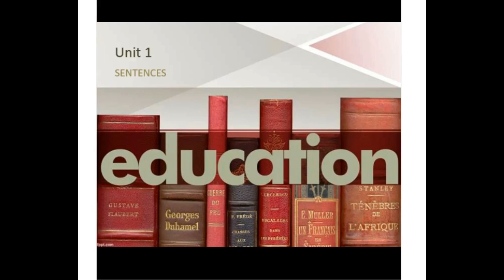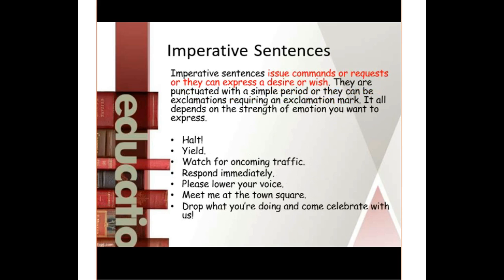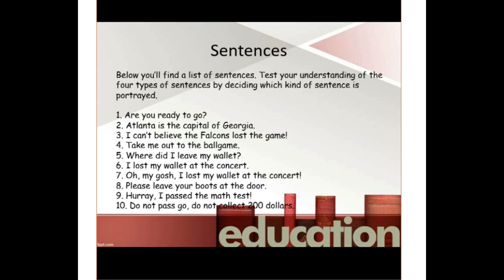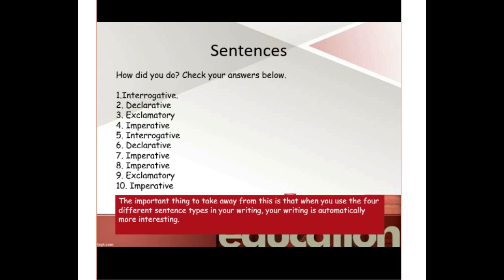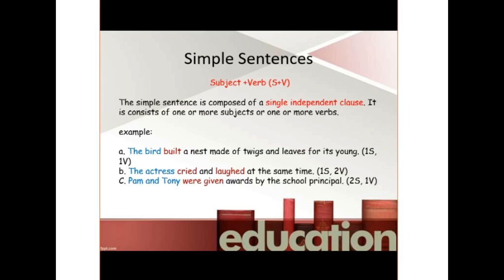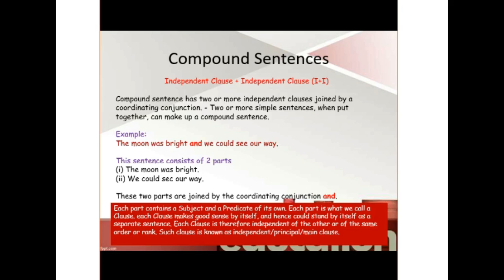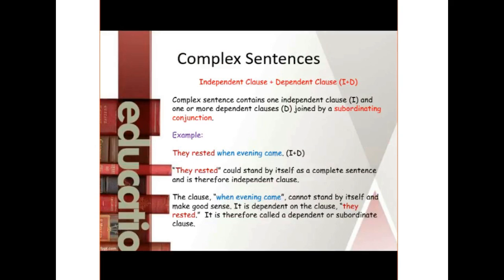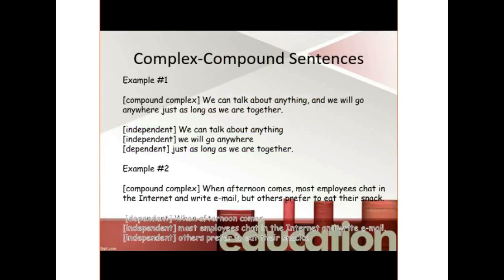What is a Sentence I Kinds of Sentences I For Beginners